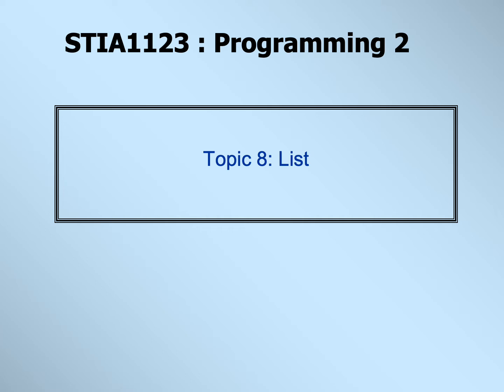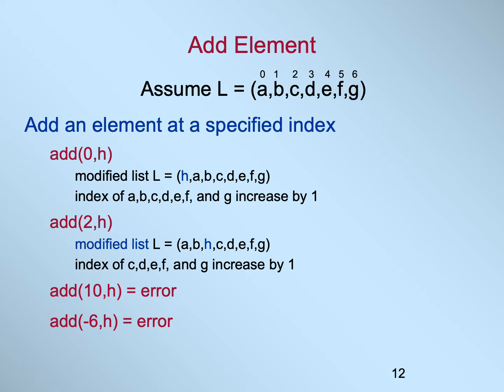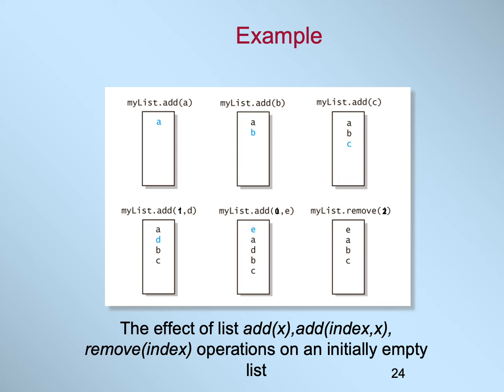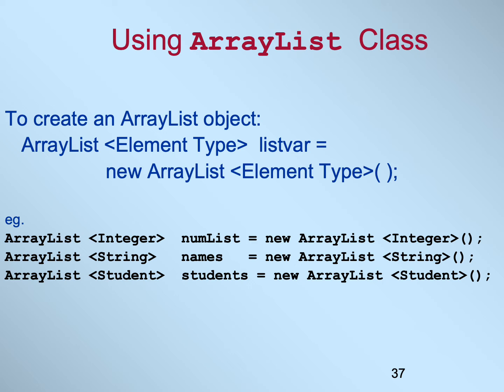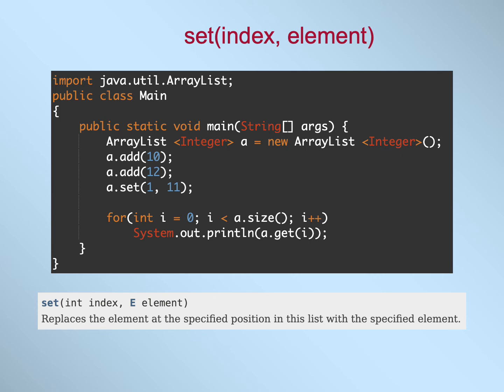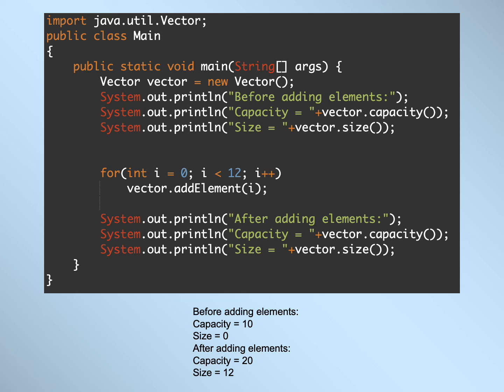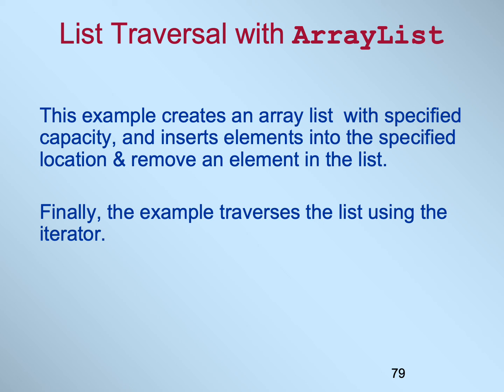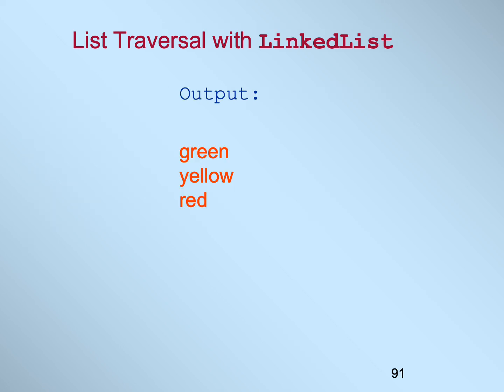Topic 8 List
All codes used in this video are available on UUM Online Learning.
Please do Activity 8 (due 14 June) and Past Years Questions (due 24 June) once you have finished watching this video